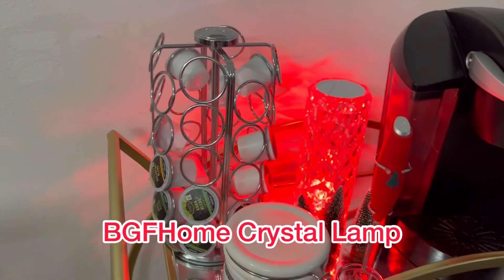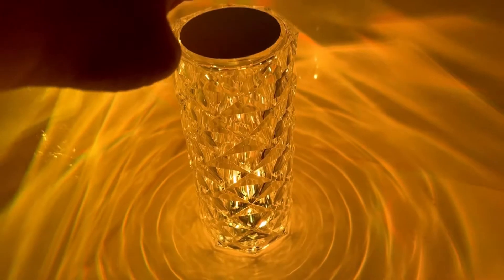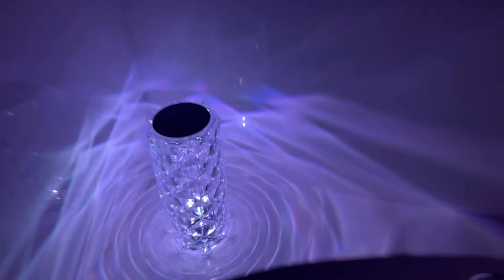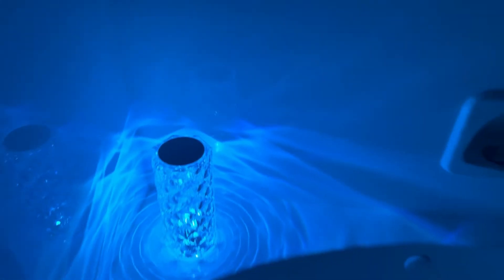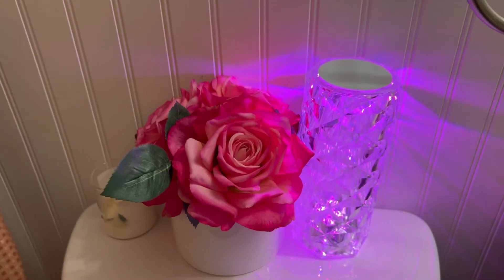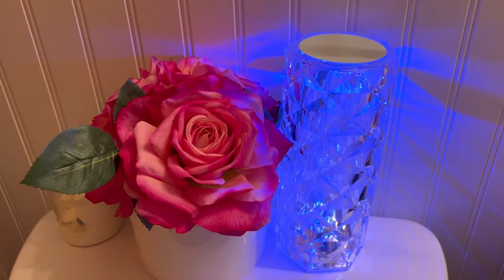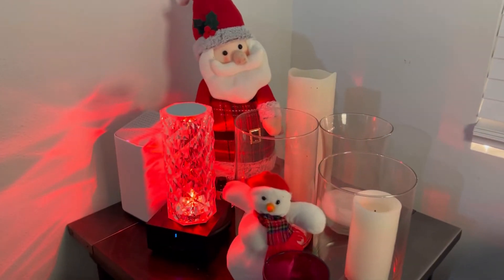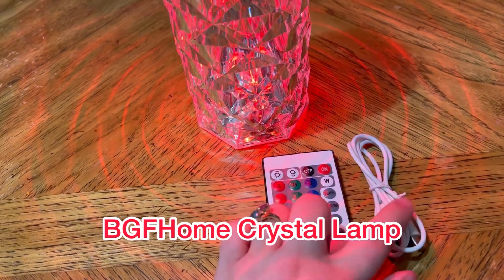Decorating for Christmas with Crystal Lamps!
Happy Holidays! Let’s decorate for Christmas! In this video I’m showing you how I use this crystal lamp in my home decor! It is perfect to set the mood or for decorating for holidays or parties! If you like the one I’m using here is the link for it!
There is something so magical and special about decorating for Christmas. Taking the time to decorate your home can give you a sense of warmth and joy that cannot be found anywhere else. It’s a tradition that can bring families together in creating beautiful memories that last from generation to generation. Not only does decorating for Christmas provide a feeling of comfort and cheer, it also provides an opportunity for your loved ones to find the perfect gifts for each other. Celebrating during this festive time of year creates lifelong memories and helps make the holiday season memorable. When decorating your home, don't forget why decorating for Christmas is important- it is not just about decorating, it's about bringing people together to make lasting memories and express love.

I am a mom who loves to find new products, reviewing different items I use at home with my baby and crafting. I enjoy cooking and decorating.